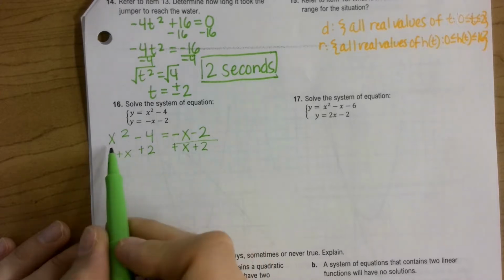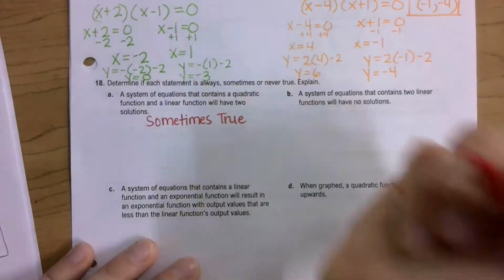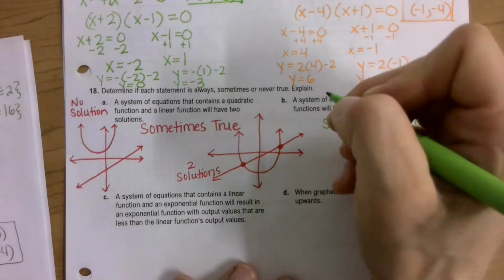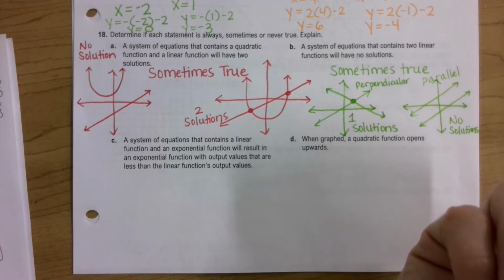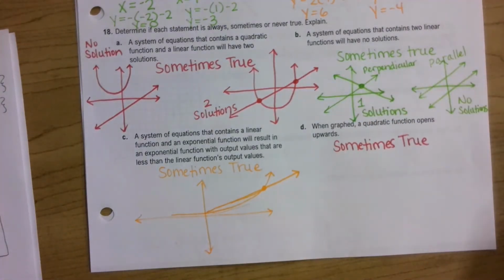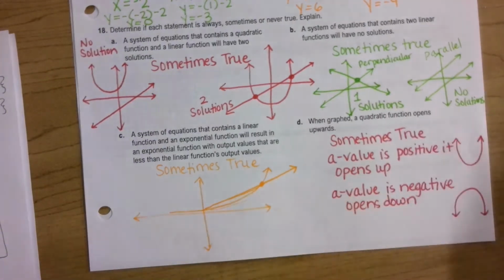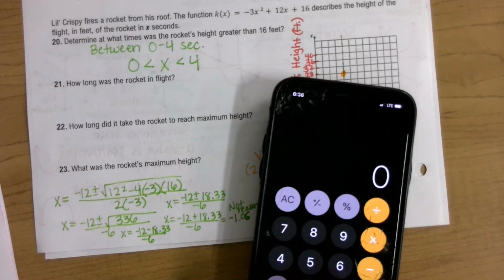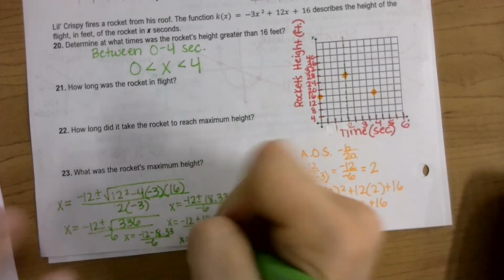Algebra I Unit 5 Practice Test #16-23